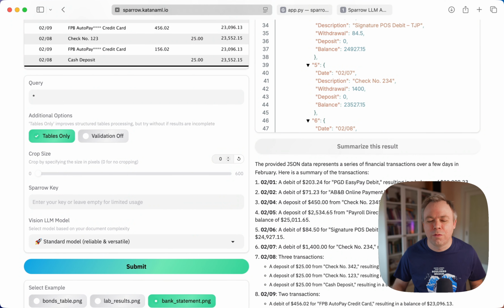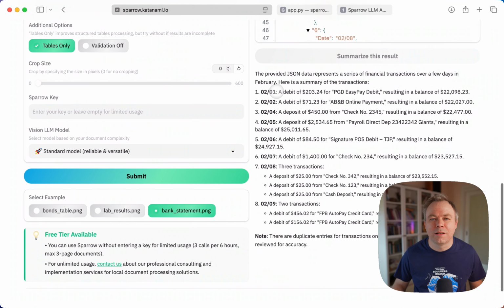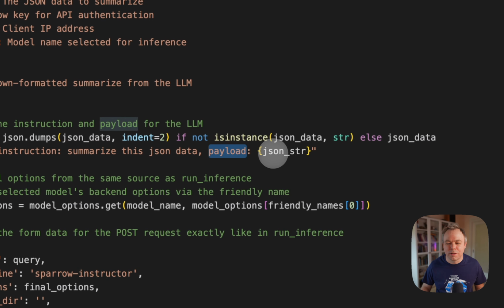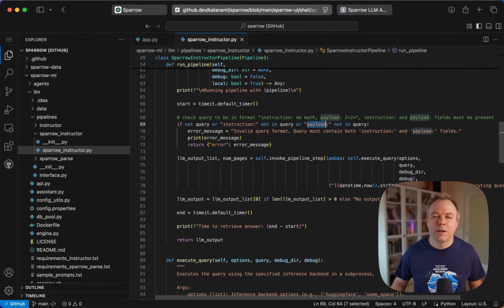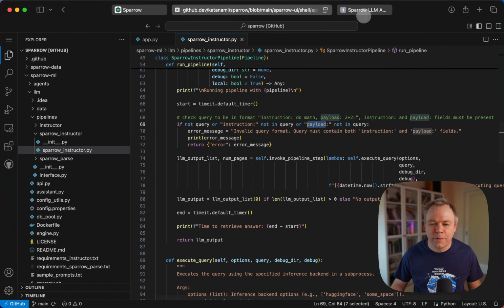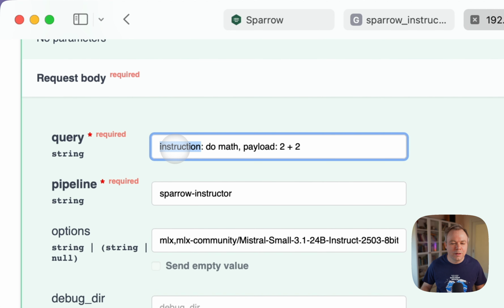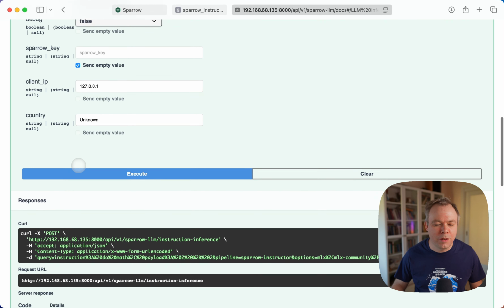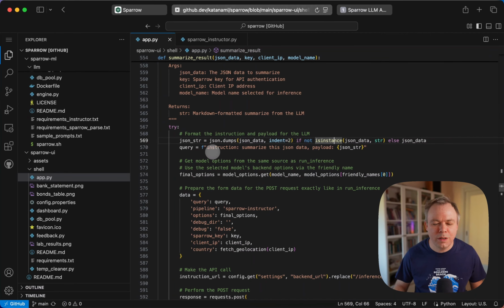LLM Microservice with Instruction Calling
I describe the idea of implementing interaction with LLM through a concept of microservice with instruction calling. This works great for enterprise application use cases, such as data validation, workflor decisions.

0:00 Intro
1:00 Example
3:05 Code
5:38 API
8:19 Summary